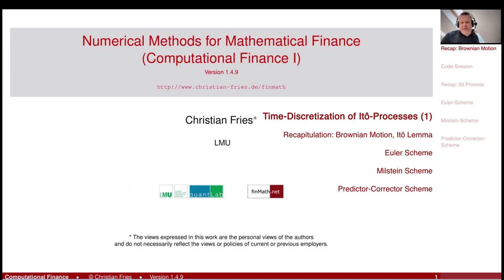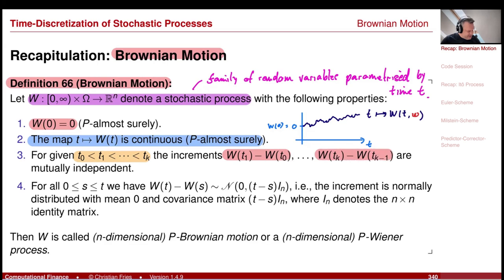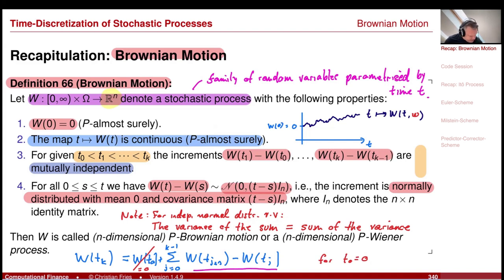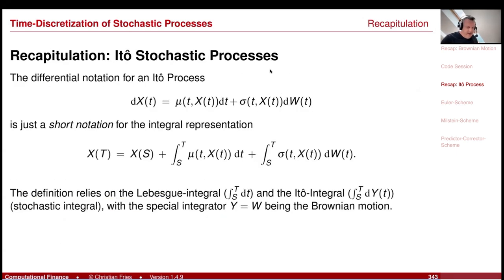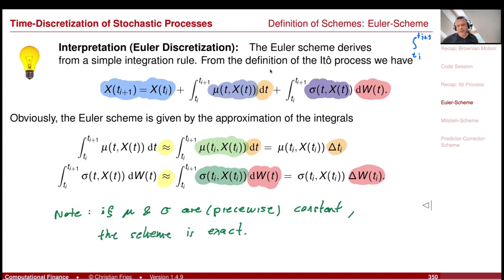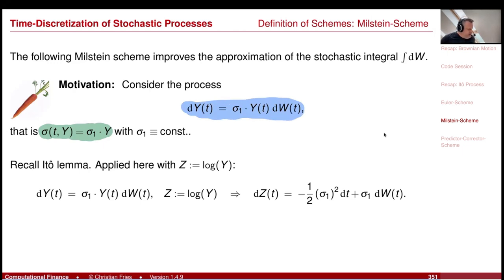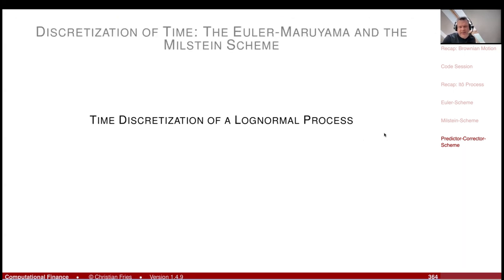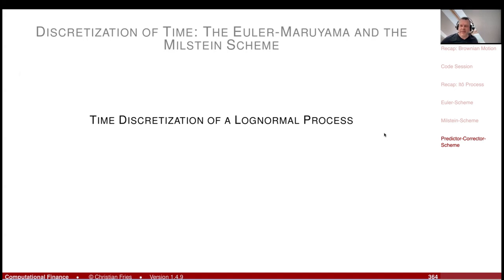Lecture 2024 1 Session 27